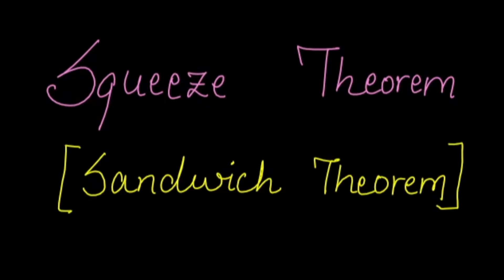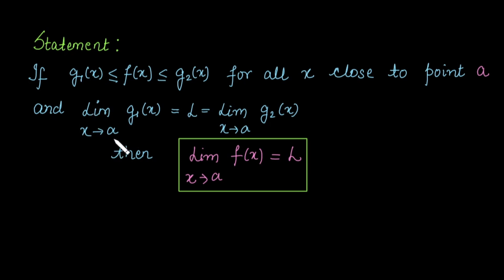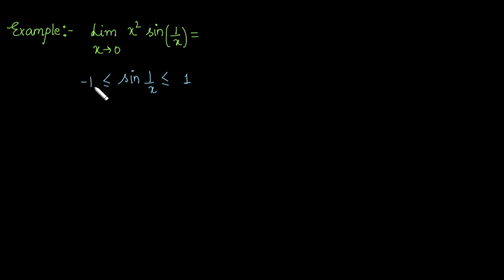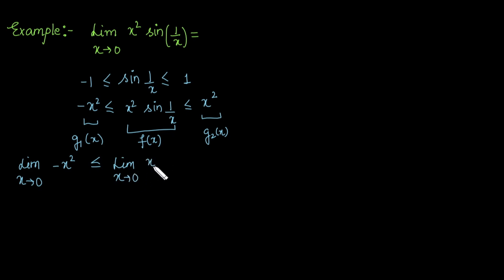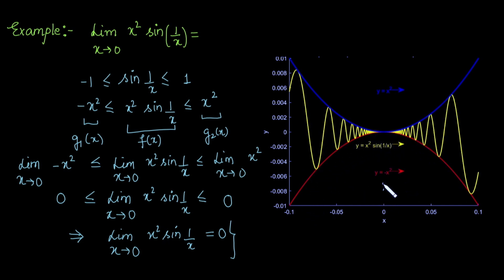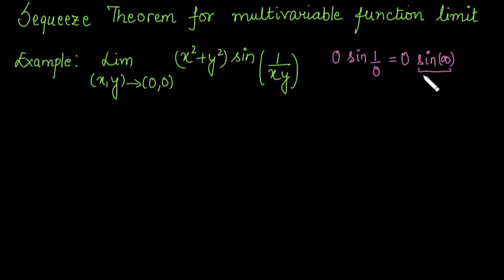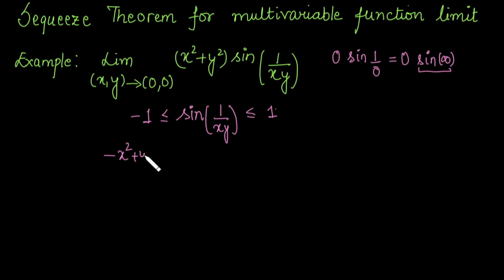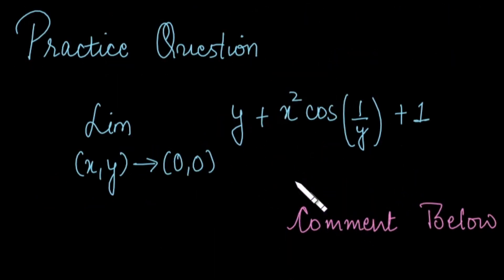Squeeze Theorem to Find Limits in Single and Multivariable Functions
In this video, I explain the Squeeze Theorem and how it’s used to find limits in both single and multivariable functions. We start with the theorem’s statement and discuss why it’s useful, then move into examples. I demonstrate it with one-variable functions using graphical intuition, followed by a detailed look at how it applies to two-variable functions. This is a great resource for mastering the Squeeze Theorem for limits in calculus!